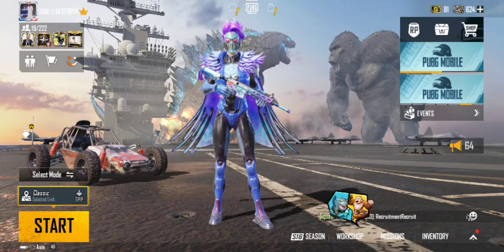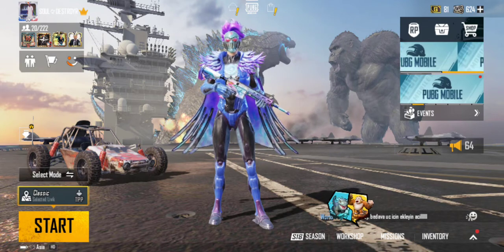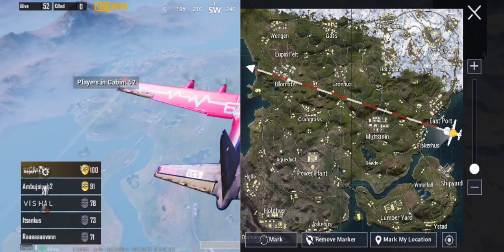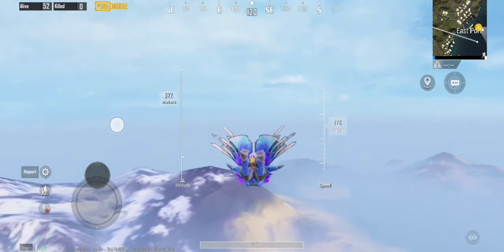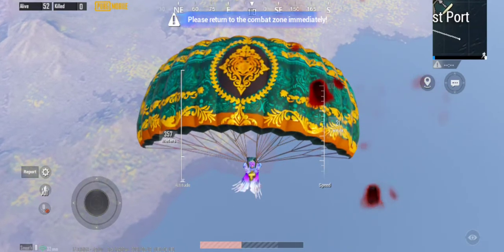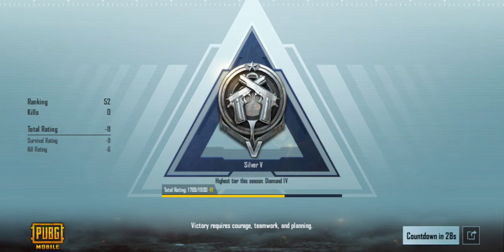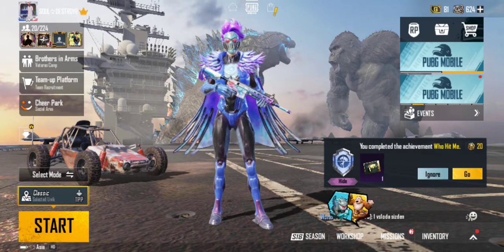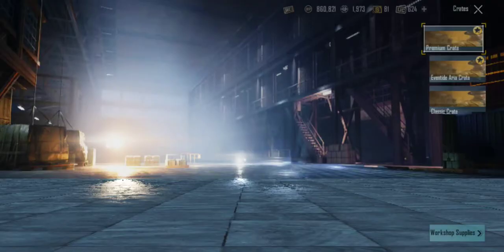How to get a free premium creat😁😁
Device = Realme 3i                                     pubg I'd= 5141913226.                                                                    my old pubg account= Mtz hulk.